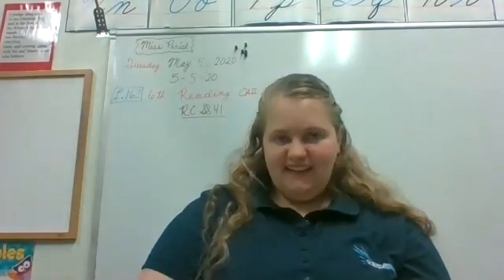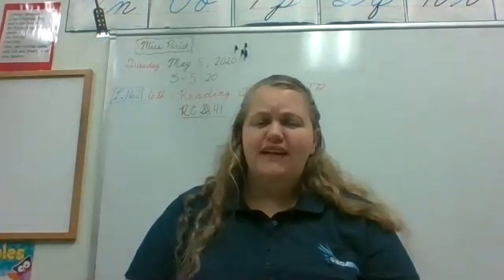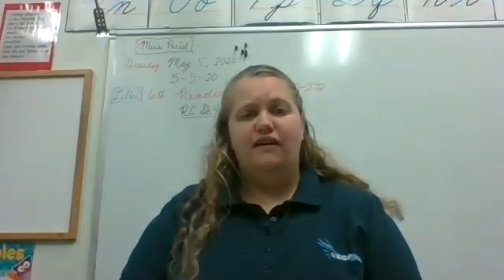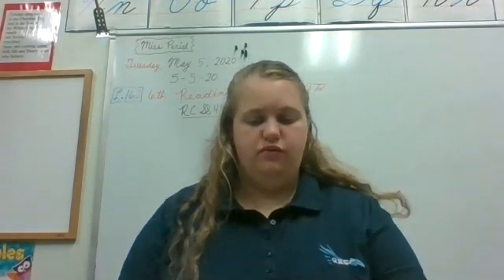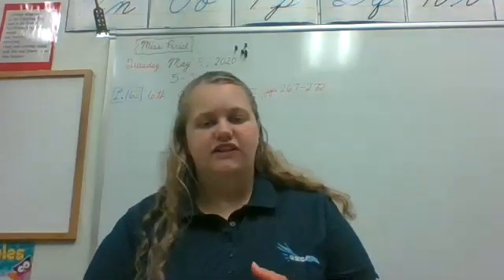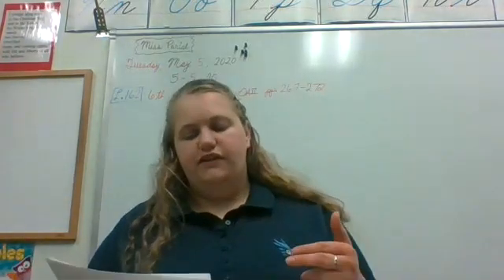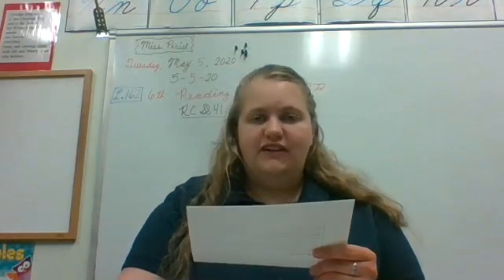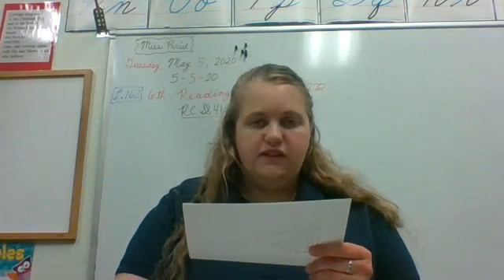6th Reading L 162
Take Reading Comp SS 41; Read OAII pp. 267-272; Review vocab list 33.